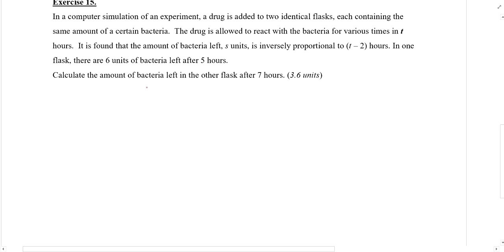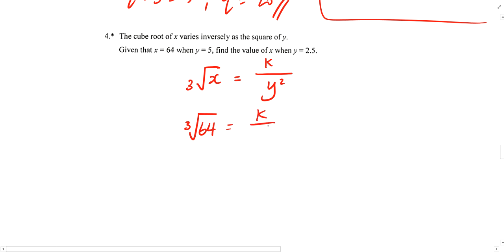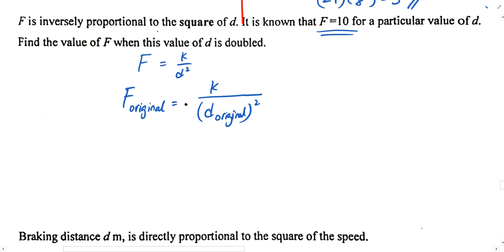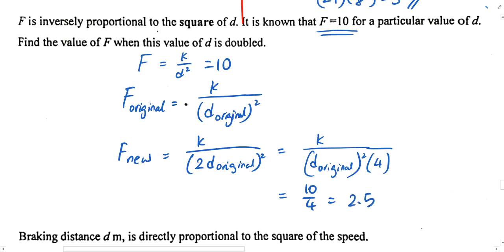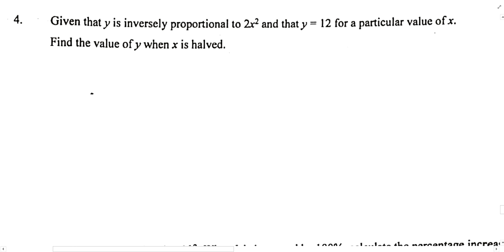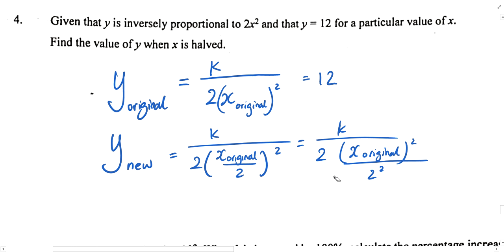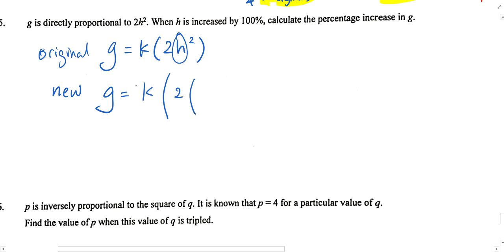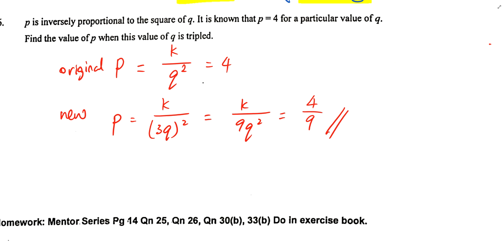Ch 1.2 Inverse Proportion and WS (24 Apr 19)